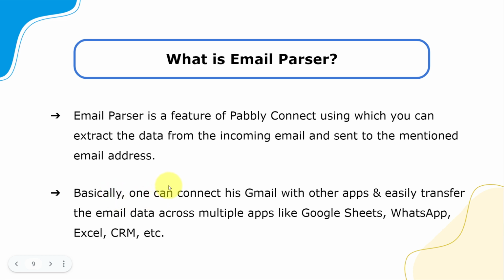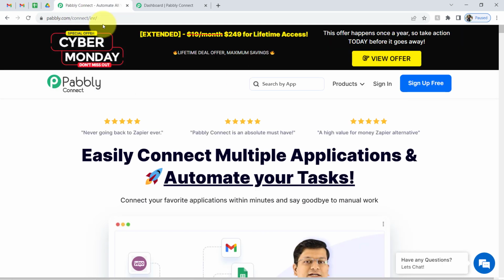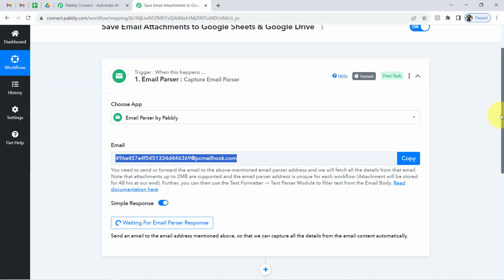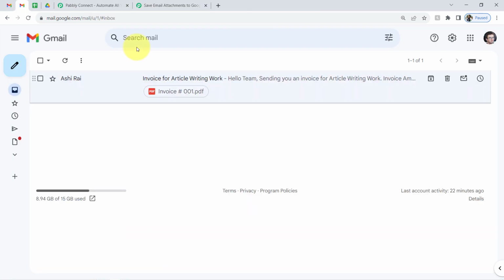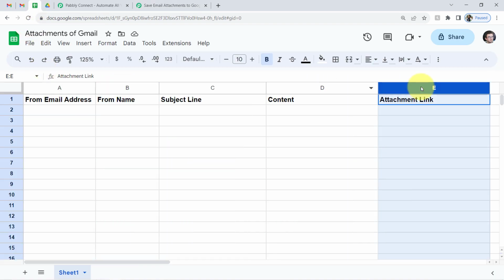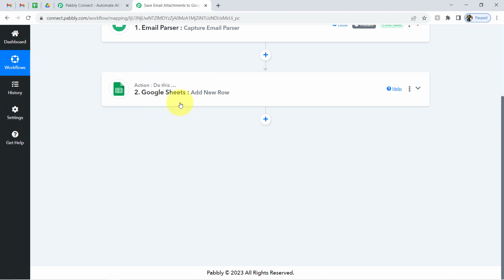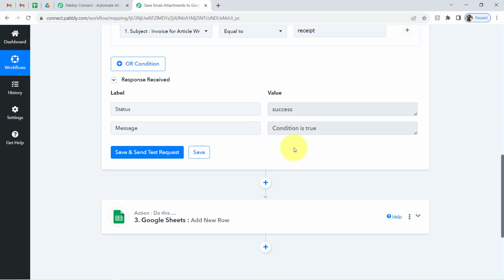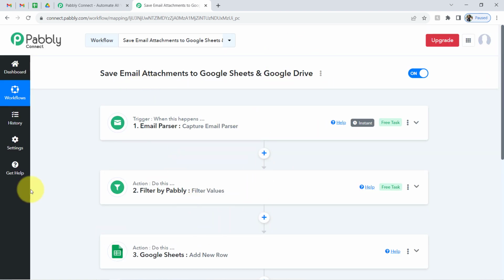How to Use Email Parser in Pabbly Connect | Pabbly Tutorial | Gmail Automation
In this detailed tutorial, we'll guide you through the process of using an Email Parser in Pabbly Connect to streamline your Gmail automation. Learn how to set up and configure the Email Parser to extract specific information from incoming emails, and seamlessly integrate it into your automated workflows.

Discover the power of this feature in enhancing your email automation processes, whether it's extracting data, triggering actions, or updating databases. With Pabbly Connect's Email Parser, you can unlock new possibilities for efficient and tailored email automation.

Email to SMS - How to Send SMS from Email to any Mobile Number using Email Parser

1. Automation: Pabbly Connect offers automation capabilities that can help you automate mundane and repetitive tasks. This allows you to save time, money and resources.

2. Integration: Pabbly Connect provides a wide range of integrations so that you can connect different web services with each other. This helps you to create smarter workflow processes and make your business more efficient.

3. Security: Pabbly Connect takes security seriously and provides an industry-standard security system to protect your data and applications.

4. Scalability: Pabbly Connect is highly scalable and allows you to easily add new applications and services to your workflow.

 5. Cost-effective: Pabbly Connect is cost-effective and provides plans for different business sizes.

00:00 Introduction
02:57 Save Email Attachments in Google Sheets Automatically
06:29 Connecting Gmail with Email Parser
13:48 Connect Email Parser with Google Sheets
18:52 Filter by Pabbly